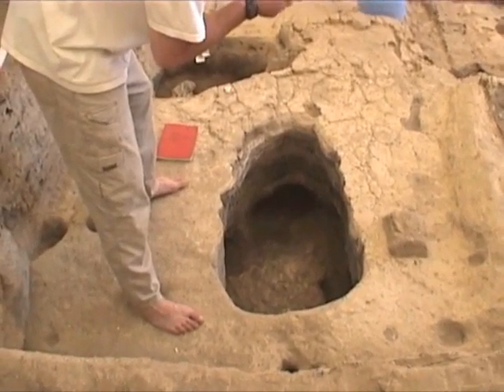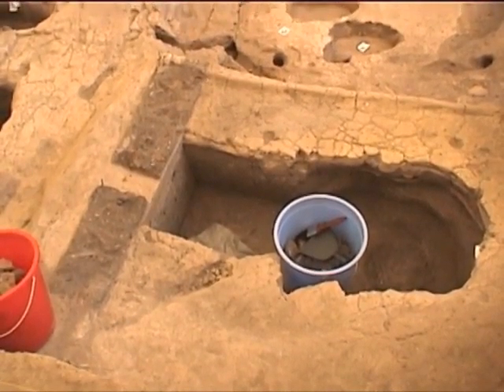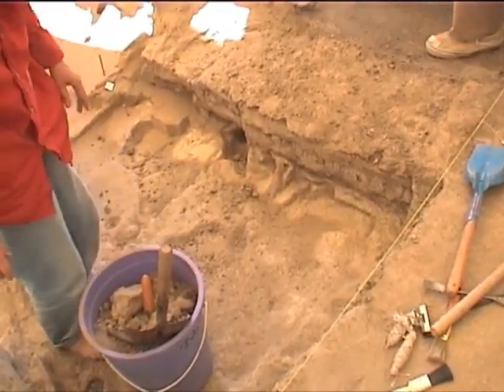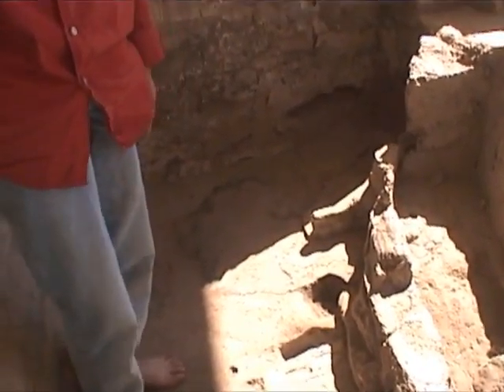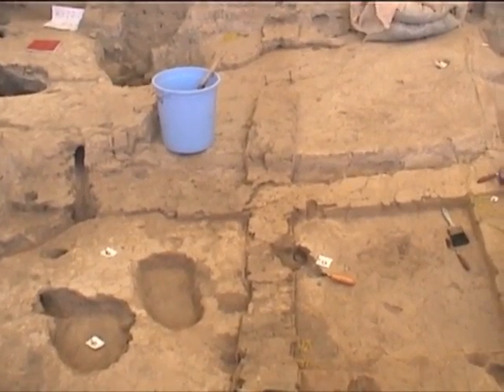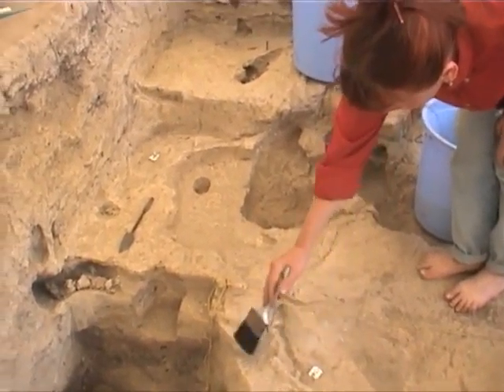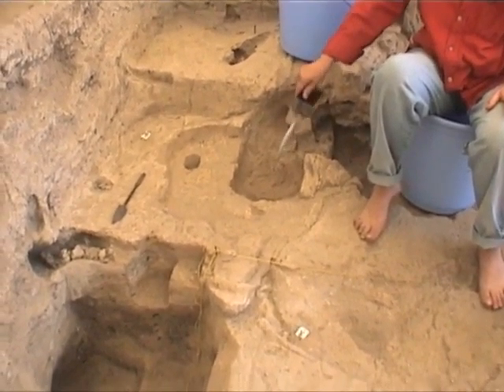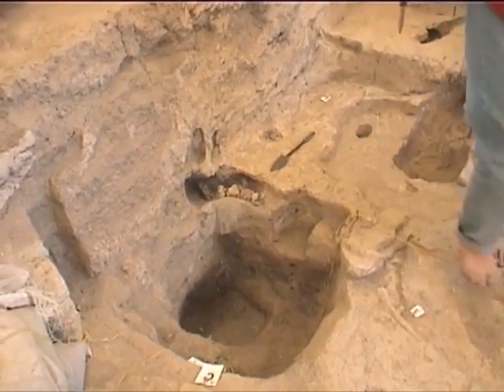LHotH BACH 080500 diary